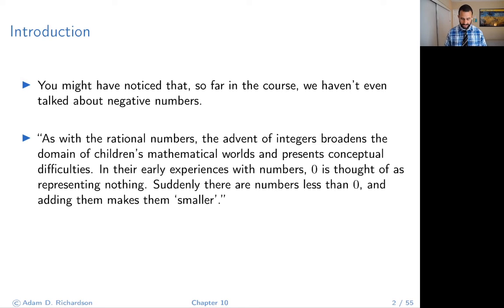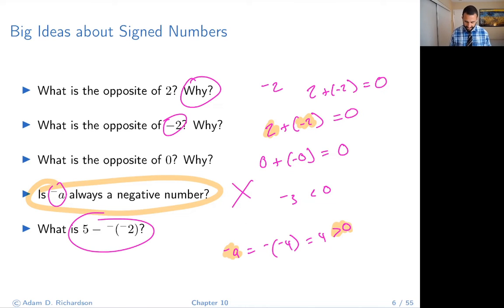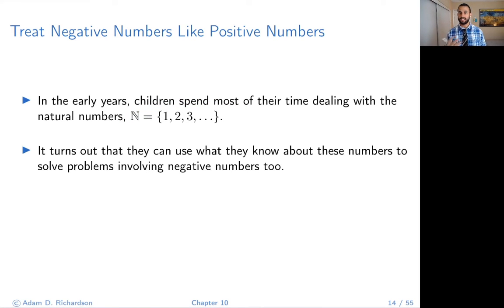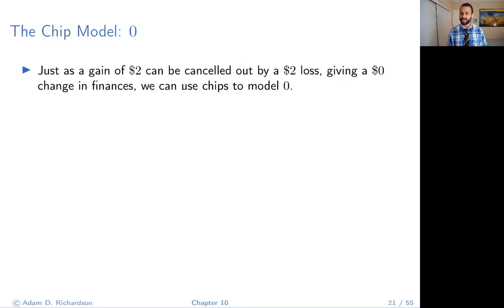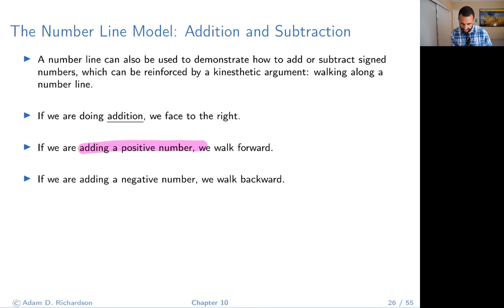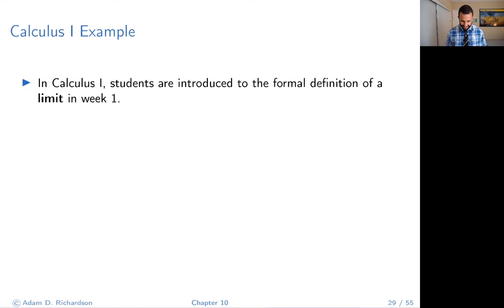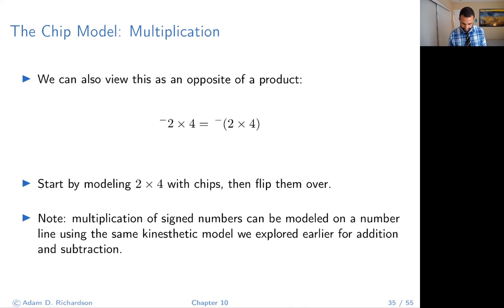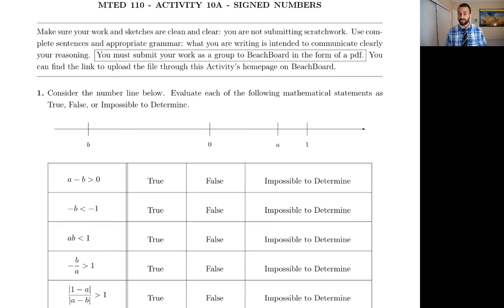MTED110 Lecture 10A